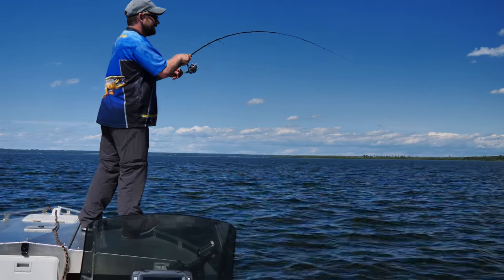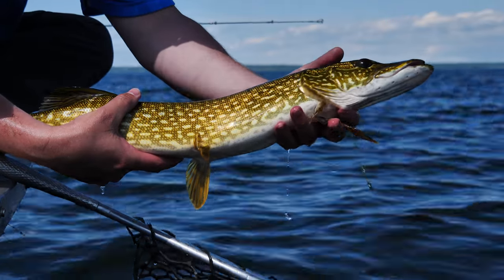TC Moto & Tube jigs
Tube jigs are a versatile fishing lure, able to adapt to and produce fish in many fishing conditions.